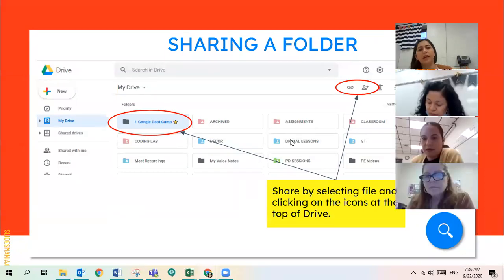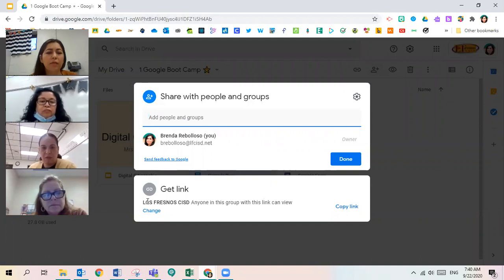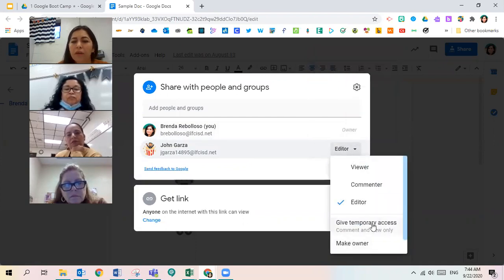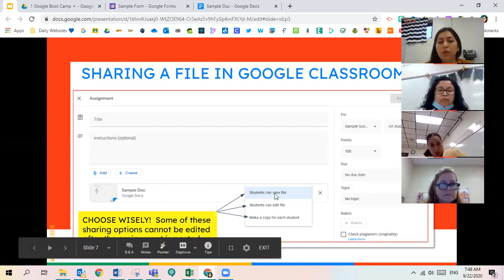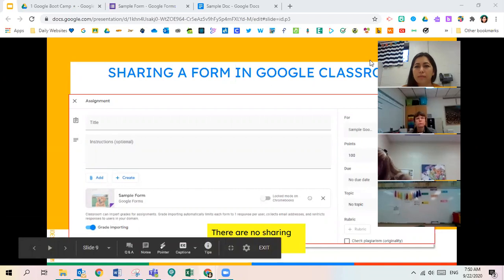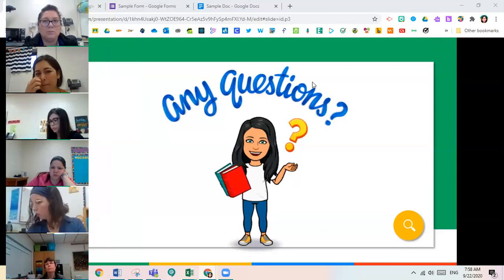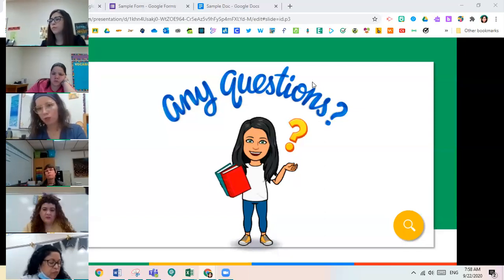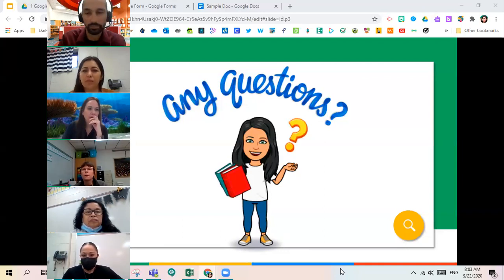Google Sharing Options 9 22 2020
This is a recording of the Google Sharing Options session on 9-22-20.